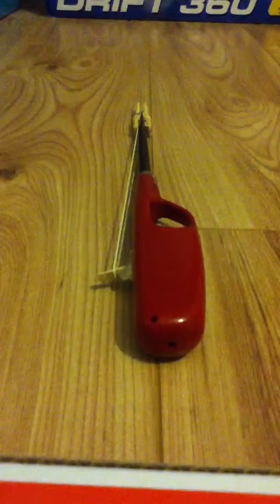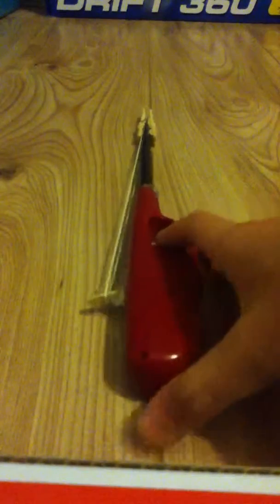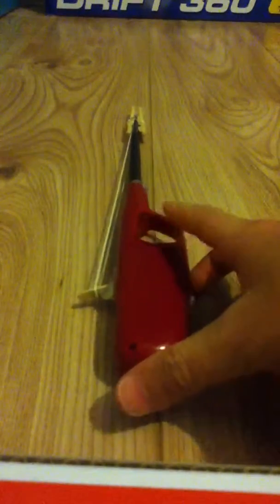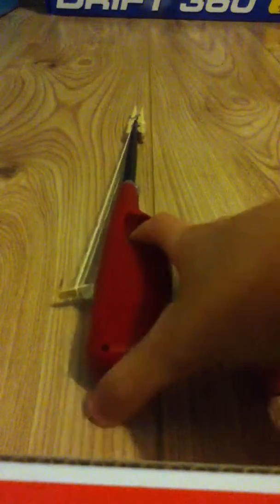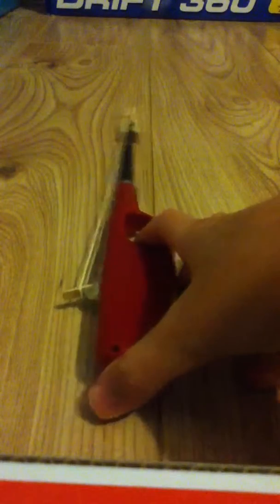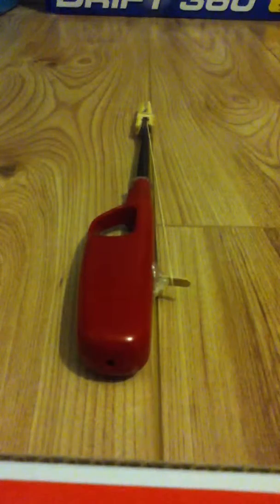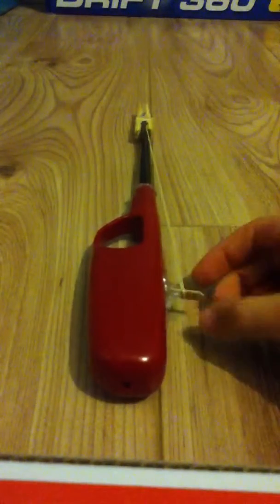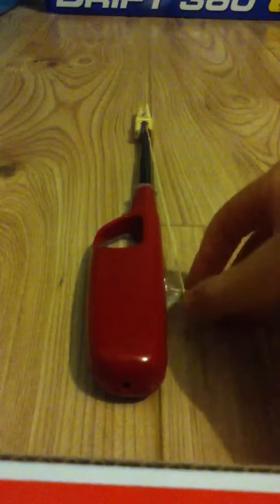My rubber band gun